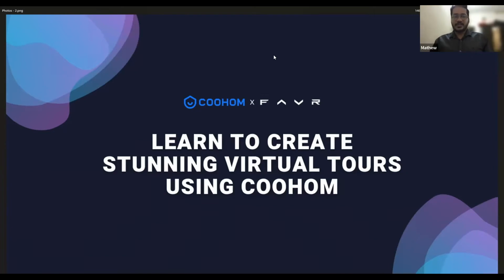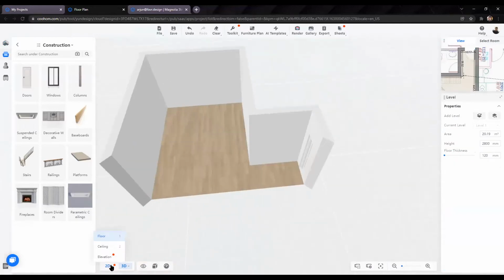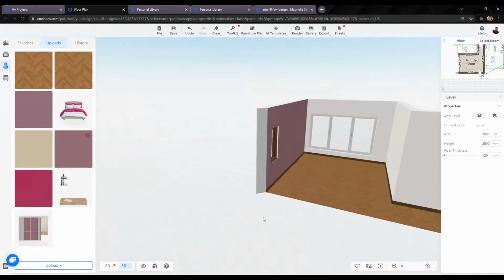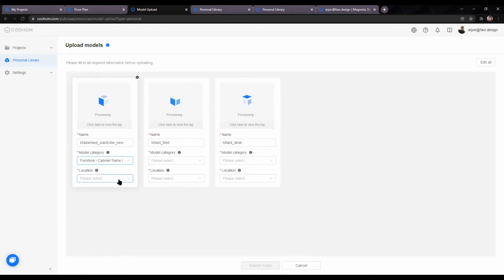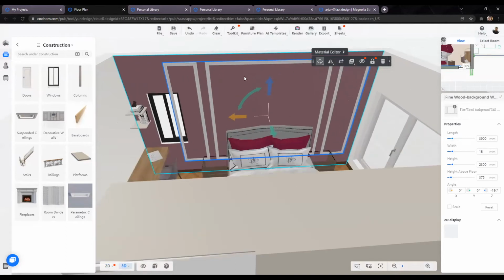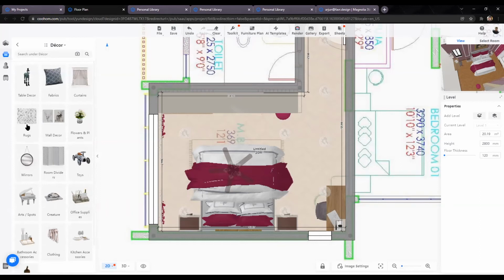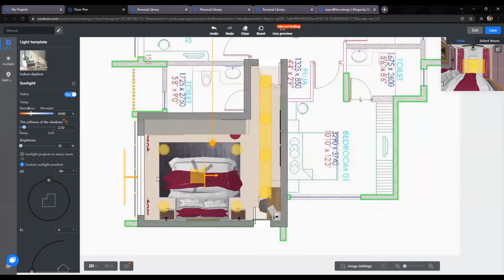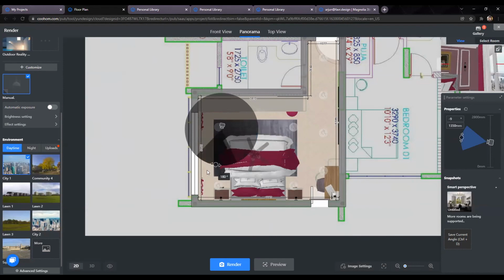Learn to create stunning Virtual Tours using Coohom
This video is a Webinar recording on how to use Coohom for your Architectural and Interior Designs. Coohom is a powerful Interior Design tool with the fastest Photo-Realistic rendering.

Topic: Introduction to Coohom

- Basics to Coohom tools
- Importing CAD plan to Coohom
- Floorplan to 3D
- Coohom library and adding furniture and placements
- Material Editor
- Uploading 3Ds Max/Skp files and textures
- Learning wall editor, floor editor and ceiling editor
- Adjusting lighting before rendering
- Taking image renders adjusting FOV. Camera height, angles and camera clipping
- Creating Panorama renders
- Generating the Virtual Tour

Follow us to get the latest updates and news about upcoming Webinars, Online Classes, and Interior Visualization Courses.